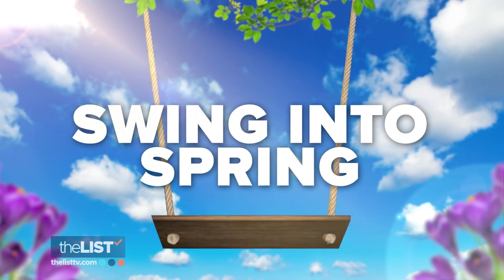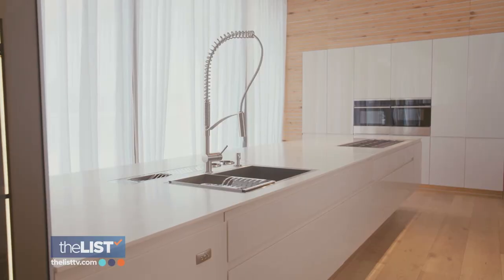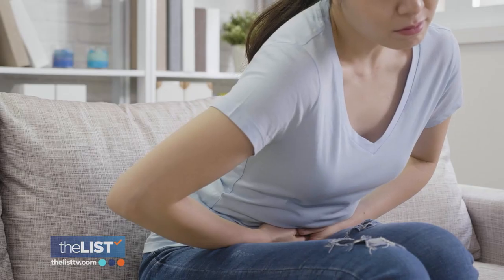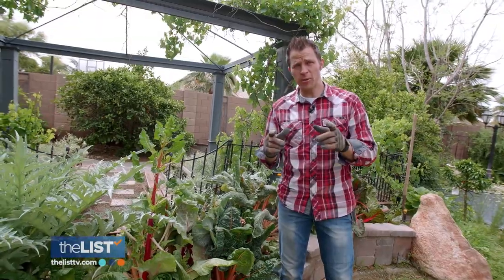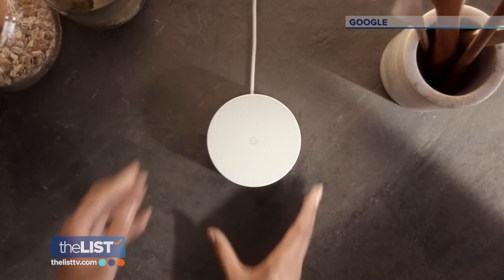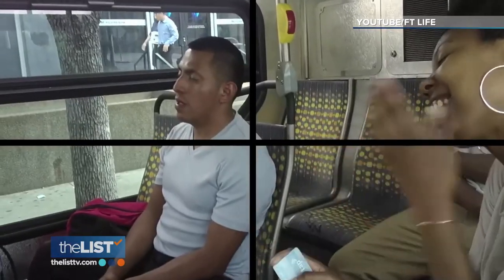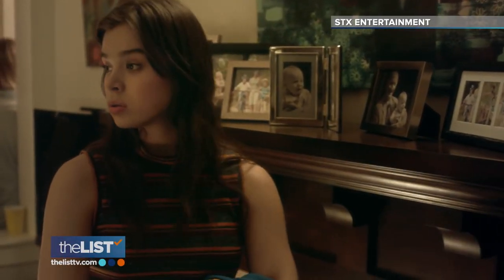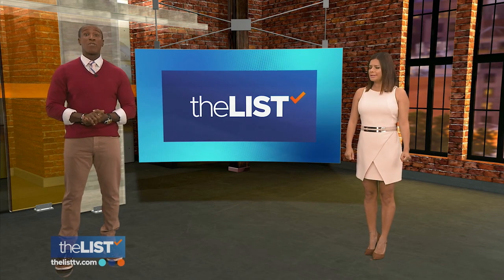Swing into Spring: A Special Edition of 'The List'